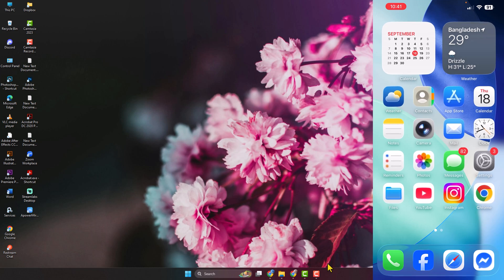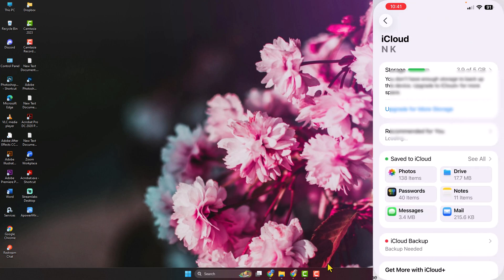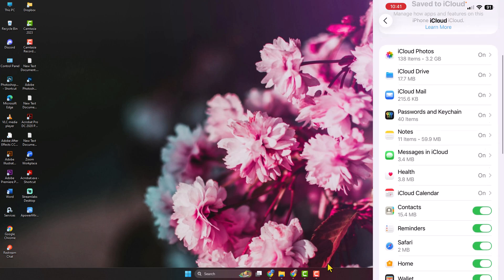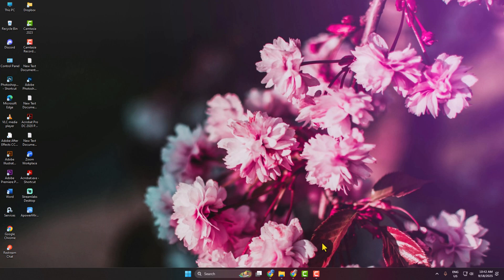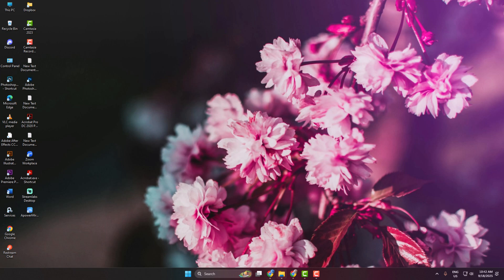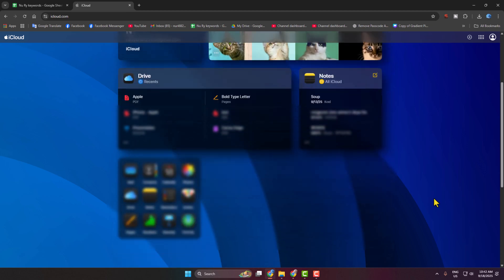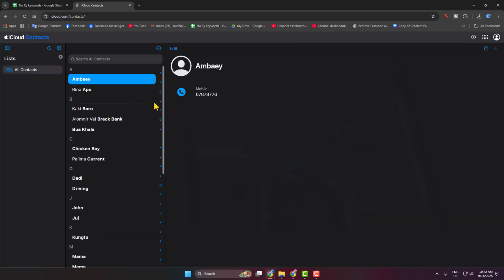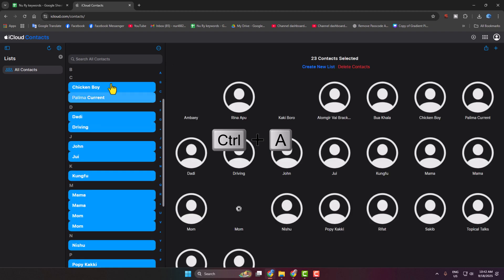export contacts from iphone to computer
Learn how to export contacts from iPhone to computer 📱💻. This step-by-step guide shows you how to transfer and back up your contacts safely using simple methods.